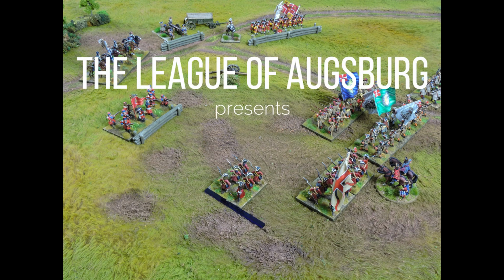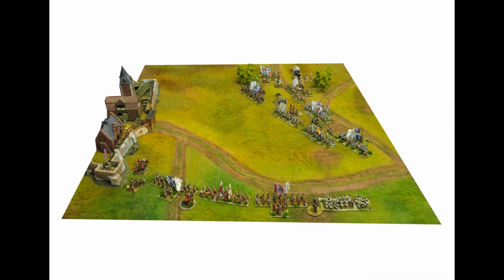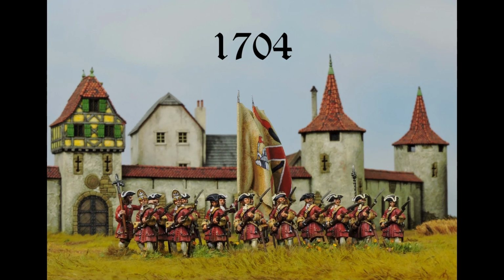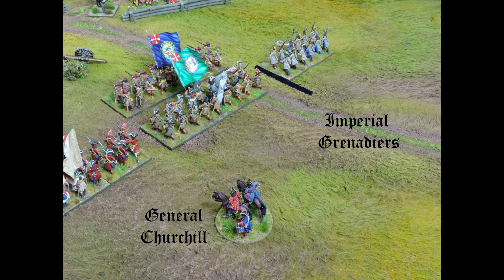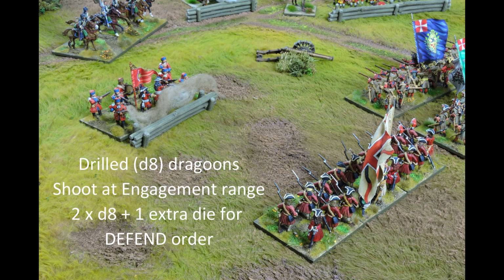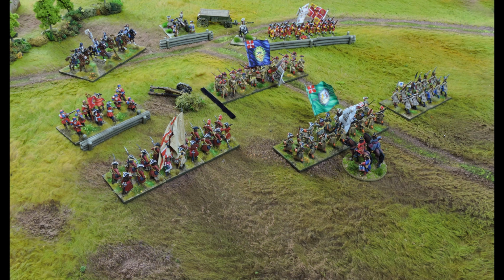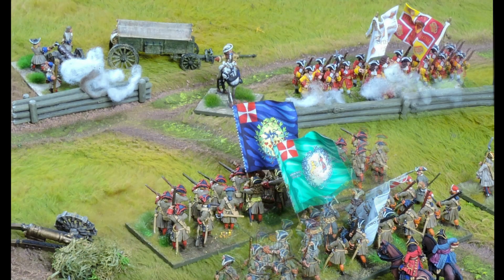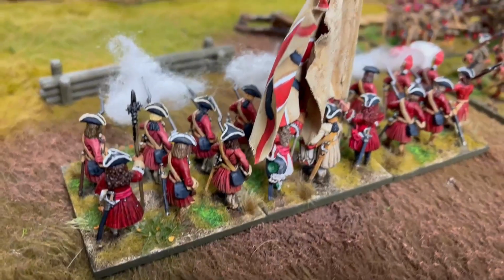Beneath the Lily Banners 25 4Play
Marlborough's infantry attacks a Franco-Bavarian rearguard. Watch the wargame played to completion in 8 minutes. Learn about the new edition of Beneath the Lily Banners being released in 2025!